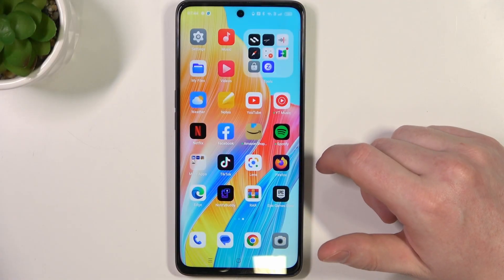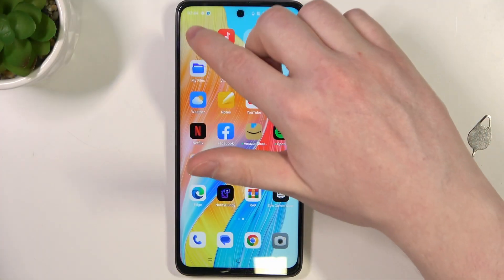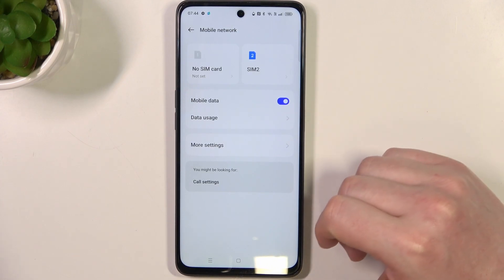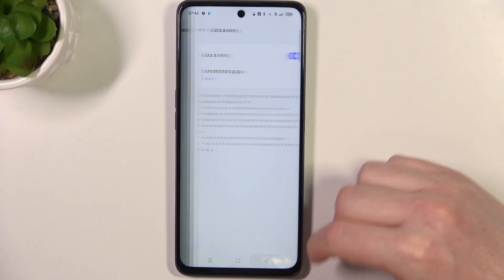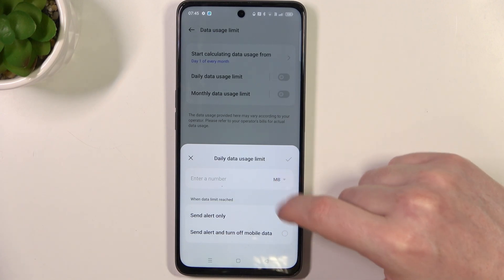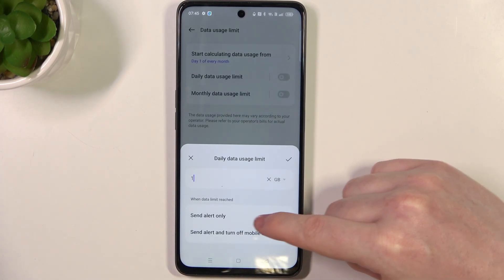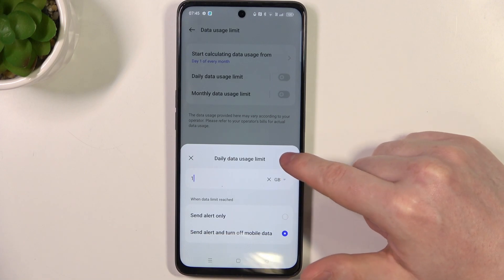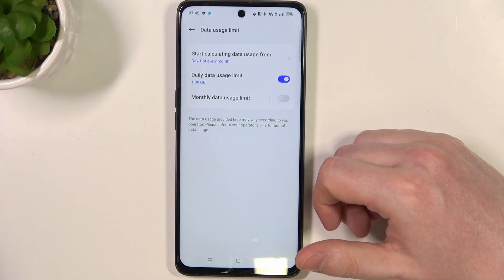How to Control Daily Mobile Data Usage in Oppo A98 - Set Up Daily Mobile Data Limit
Let’s find out how to set up the daily mobile data usage limit just within a few simple steps on Oppo A98 smartphone. Discover how to control the daily mobile data usage correctly on this Oppo device. All you have to do is watch this short tutorial carefully, so don’t wait and learn how to get into the proper place in settings to control data consumption successfully.

How to Control Daily Mobile Data Usage in OPPO A98? How to Set Up Daily Mobile Data Limit in OPPO A98? How to Control Data Consumption in OPPO A98? How to Manage Mobile Data Usage in OPPO A98?